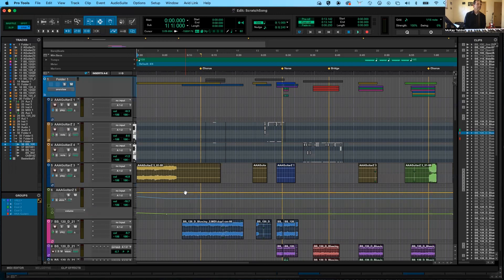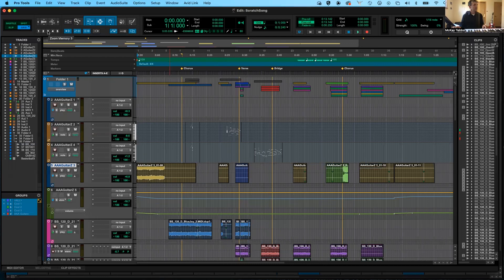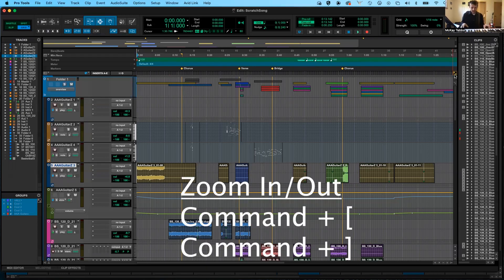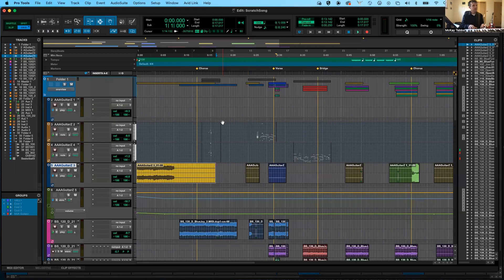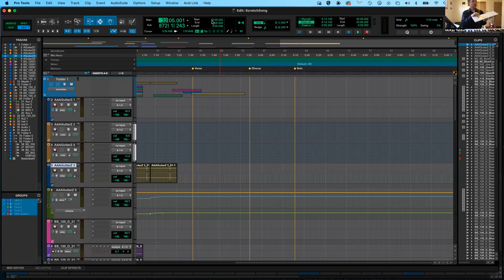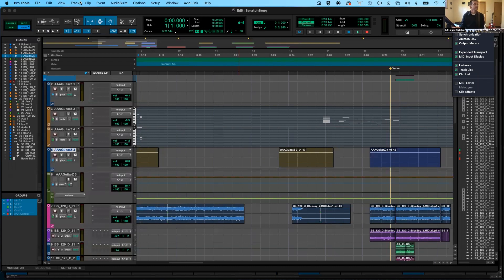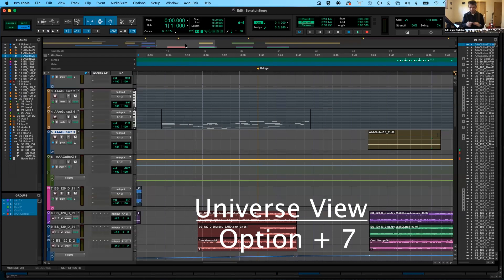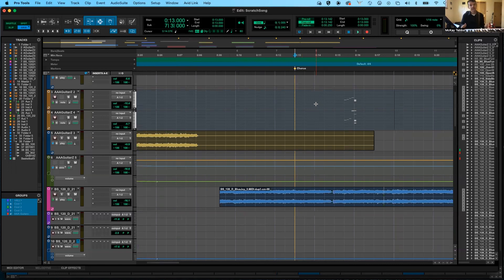Pro Tools 110 Lesson 2: Getting Around In Style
In this video you'll learn about all the different ways and keyboard commands for zooming, Universe View, Creating Markers, the Color Palette and Window Arrangements.